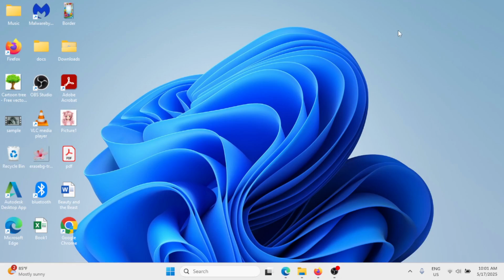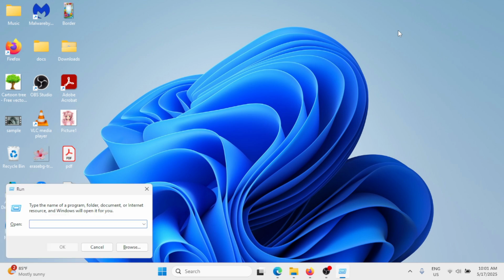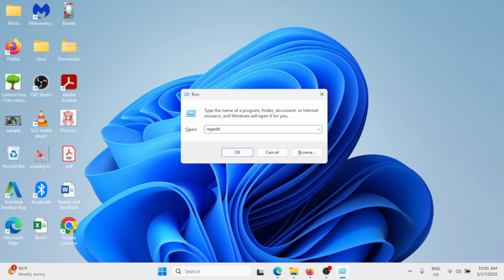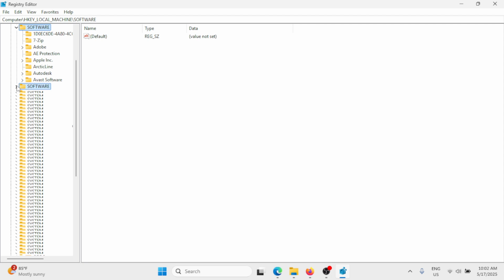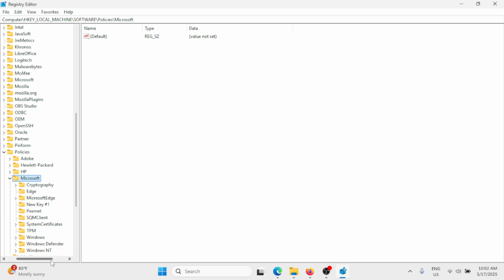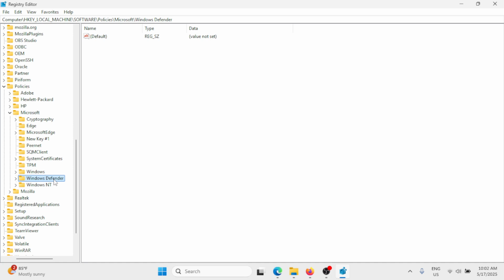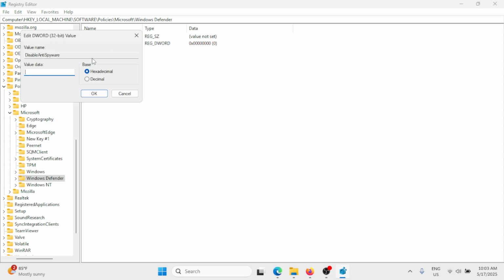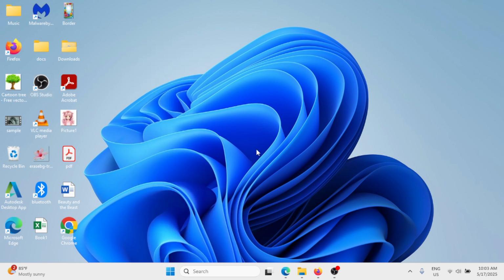How To DISABLE Windows Defender In Windows 11 - EASY WAY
Want to turn off Windows Defender in Windows 11?
Here’s the easiest and safest way to do it step-by-step!
Perfect for installing apps without interruptions 🧩
Watch now and take full control of your system!